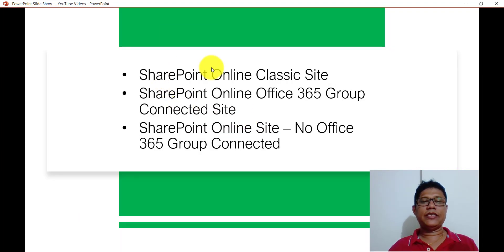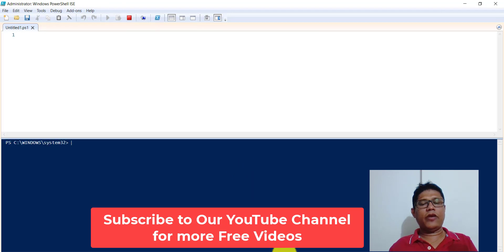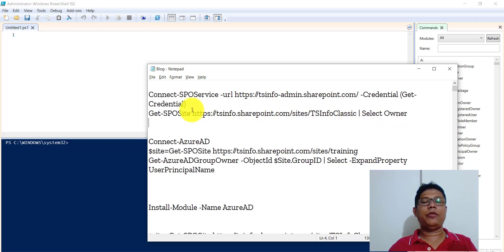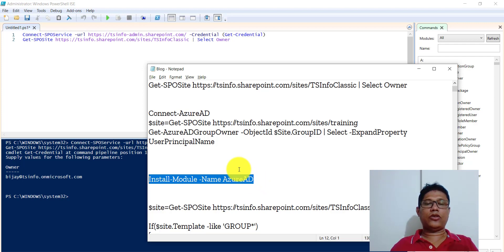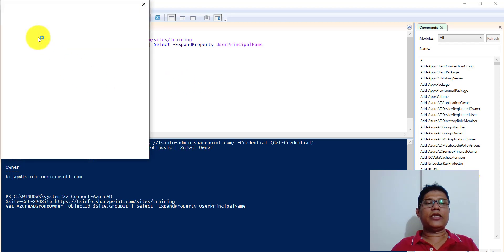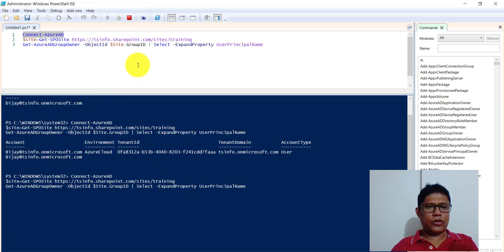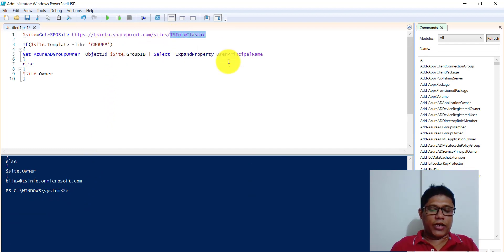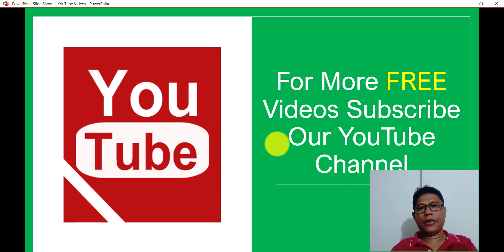Get SharePoint Site Owners using PowerShell (Office 365 Group Connected Site)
In this SharePoint video tutorial, I have explained how to get SharePoint Online site owner using PowerShell (SharePoint Online management shell).

You can get the SharePoint Online site owner group connected sites using PowerShell. Or get SharePoint site owner using PowerShell.
get SharePoint site owners using PowerShell
get sharepoint site owner powershell
get sharepoint online site owner powershell
sharepoint online powershell get site owners
sharepoint online office 365 group connected site get site owner using PowerShell